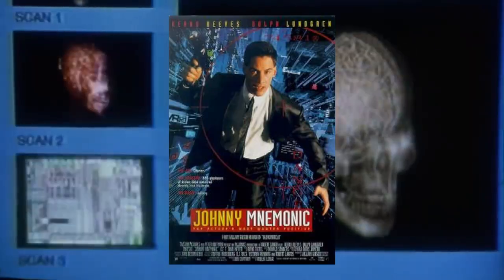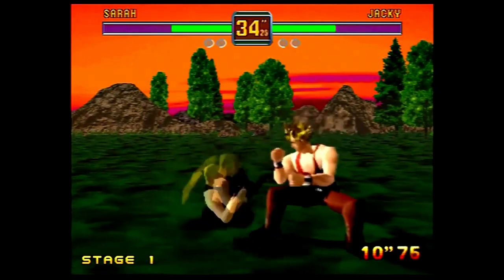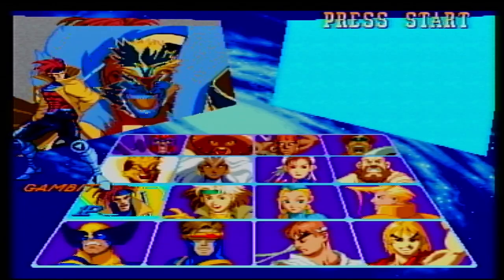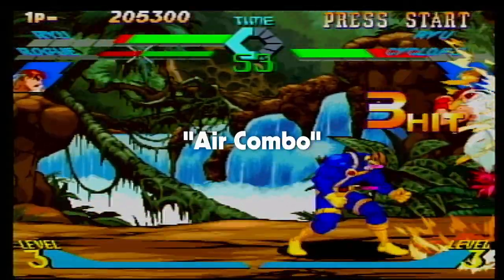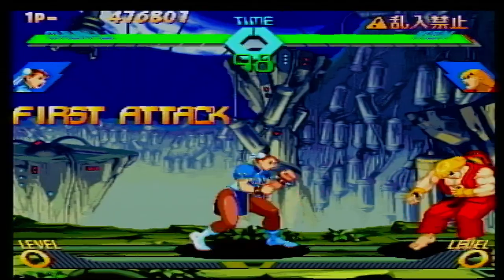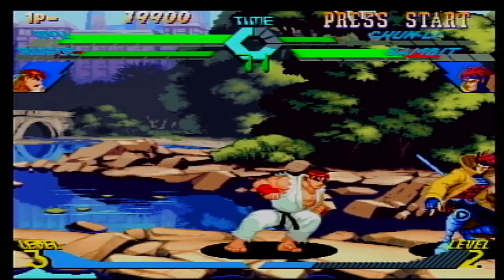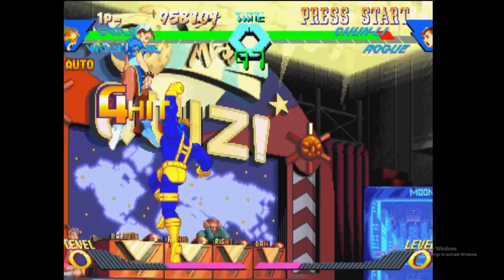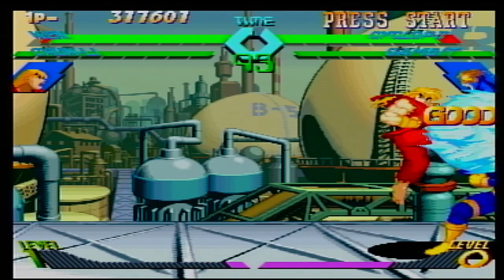X-Men vs. Street Fighter | A Major Crossover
We now take a look at X-Men vs. Street Fighter in the second part of my Marvel vs. Capcom retrospective. The game was originally released in 1996 in arcades followed by a Japan-exclusive Saturn release in 1997 and a PS1 release in 1998, and has since become a fan favorite. How well does it hold up still?

0:00 Intro
1:02 X-Men vs. Street Fighter
5:17 No Western release
6:19 XMenvsSF PS1
7:51 Outro